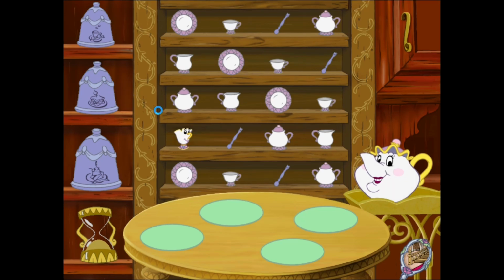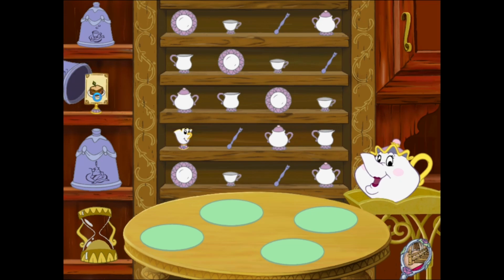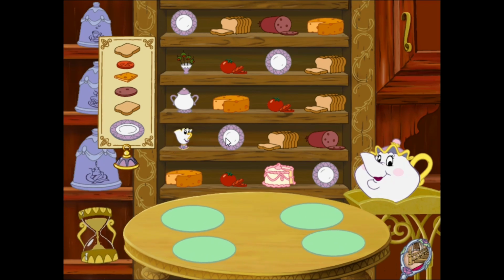Disney's Beauty and the Beast Magical Ballroom: Activity Center - Mrs. Pott's Teatime Table Gameplay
Gameplay/walkthrough of Disney's Activity Center: Beauty and the Beast Magical Ballroom - Part 2! Enjoy!

Welcome to the magical ballroom where Belle and the Beast invite you to join them for an enchanted evening! Step into the world of Disney's Beauty and the Beast Magical Ballroom: Activity Center and explore the stunning surroundings filled with wonders and surprises. In this exciting game, you will be transformed into a true Disney princess or prince and become part of a timeless love story.

Get ready to be swept off your feet and dance your way through the ballroom with your favorite characters from the beloved animated movie. Enjoy a variety of engaging activities, from creating your own magical invitations to designing your ballroom gown and tuxedo. You can also solve puzzles and play mini-games with Lumiere, Cogsworth, and other iconic characters to earn special rewards.

With enchanting music, dazzling animations, and endless fun, Disney's Beauty and the Beast Magical Ballroom: Activity Center is a dream come true for any Disney fan. So put on your dancing shoes and get ready for a magical adventure that will keep you entertained for hours on end!

 - About this game:

Disney's Beauty and the Beast Magical Ballroom: Activity Center is a computer game for children based on the animated film Beauty and the Beast. The game is designed for ages 4-8 and features a variety of mini-games, such as dressing up Belle and the Beast, solving puzzles, and decorating the ballroom for the dance. The game also includes sing-along songs and clips from the movie. The main goal of the game is to prepare for the ball and help Belle and the Beast fall in love.

See also!